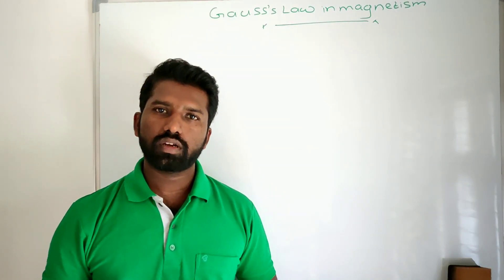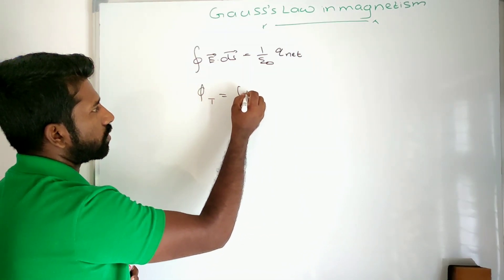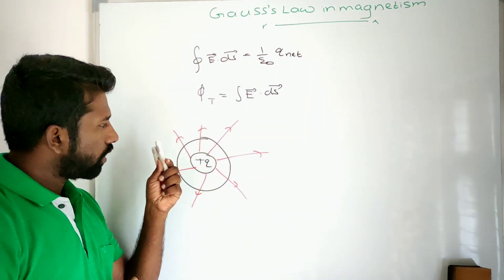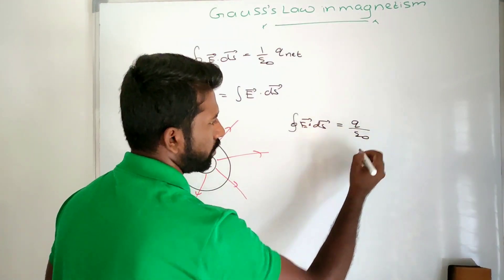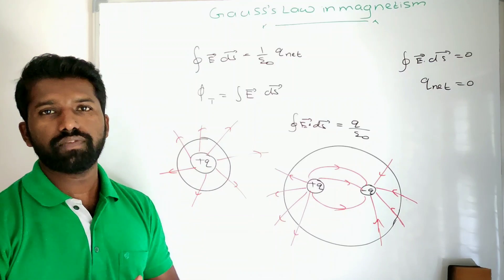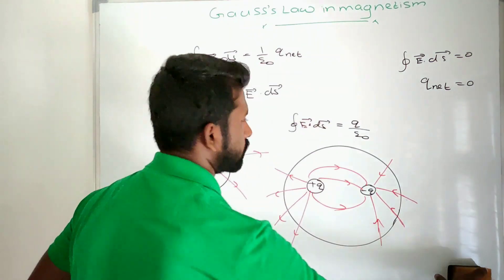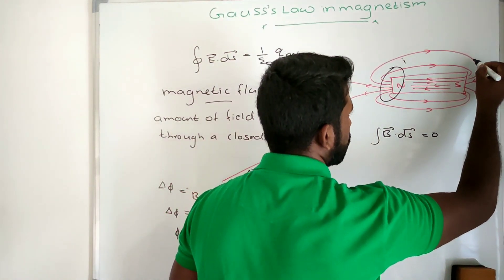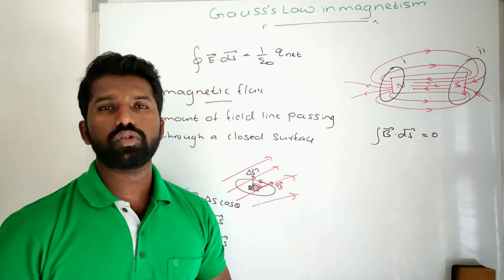Gauss's law in magnetism || class 12 physics chapter-5 magnetism and matter || by Rino sir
Topic: Gauss's law in magnetism: class 12 physics chapter-5 magnetism and matter